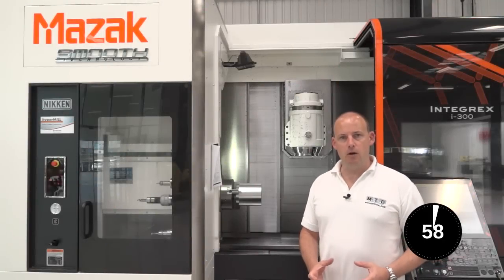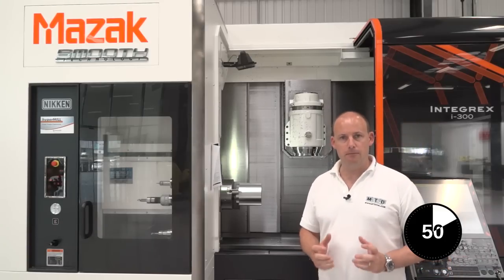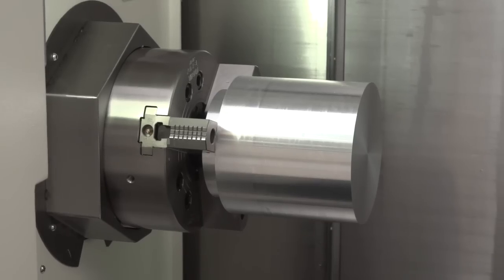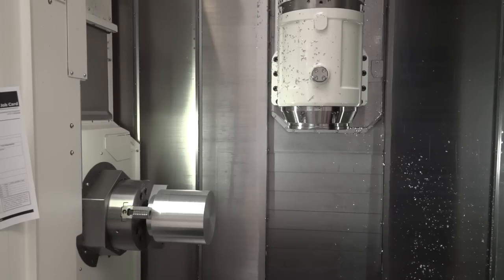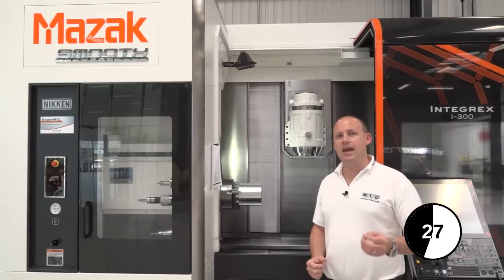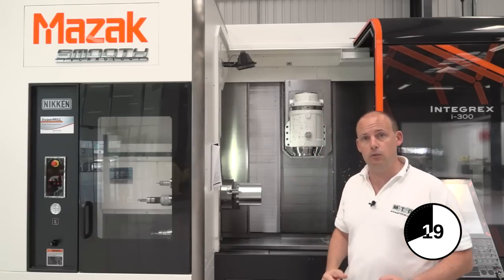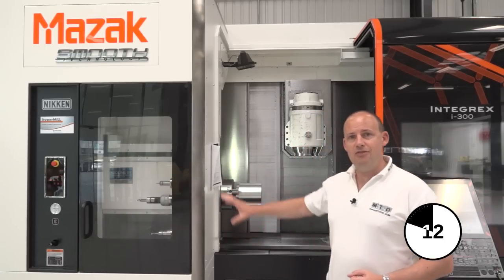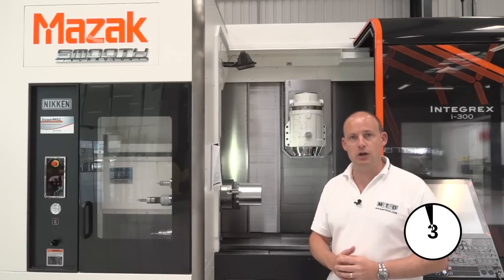What is a Mill Turn machine tool - Educational Video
Do you know what a mill turn, multi tasking machine tool is? This brief 60 second video demonstrates what a mill turn machine is. Shown on a Mazak Integrex i300.